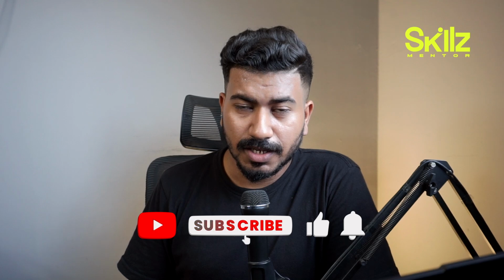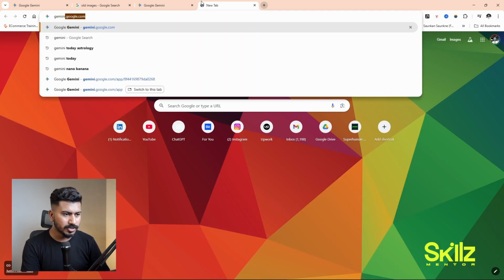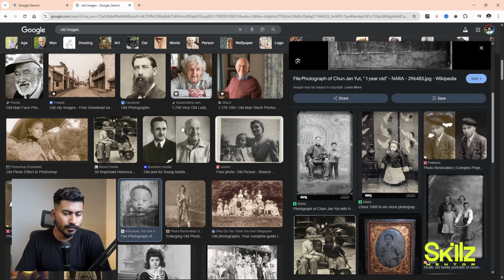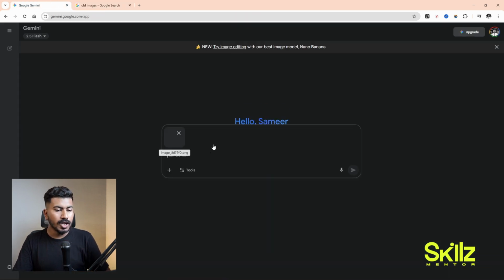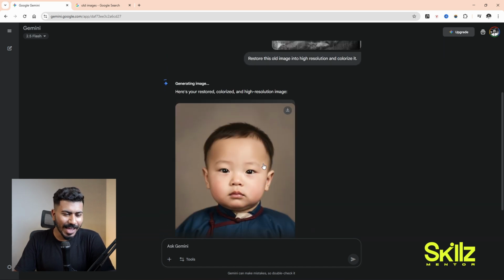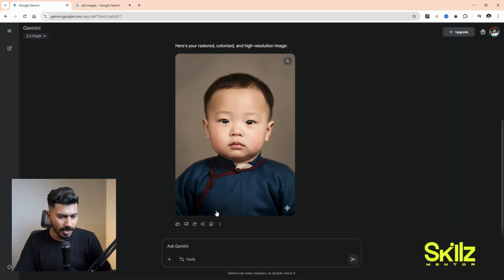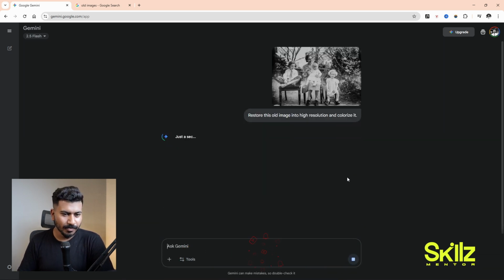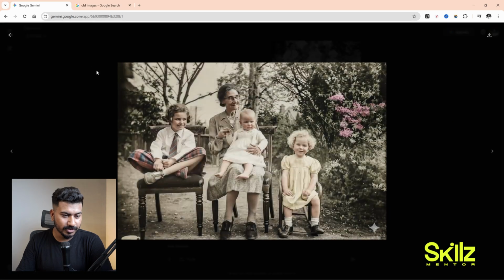How to Restore Old Photos with AI for Free | Skillz Mentor -English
Want to restore and colorize your old photos for free?

In this video, I’ll show you how to use AI to bring faded black-and-white or damaged pictures back to life. You’ll learn how to restore and colorize old photos using the Nano Banana feature in Gemini 2.5 Flash on desktop.

Although I’m demonstrating on desktop, this feature is also available in the Gemini mobile app, so you can easily restore and colorize your pictures on your phone as well.

Stay till the end to see real before & after transformations.